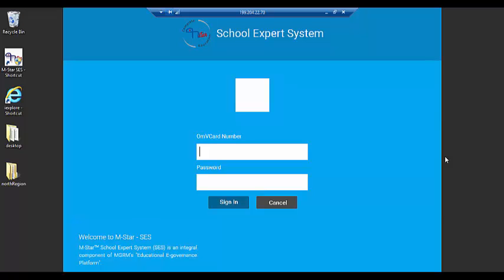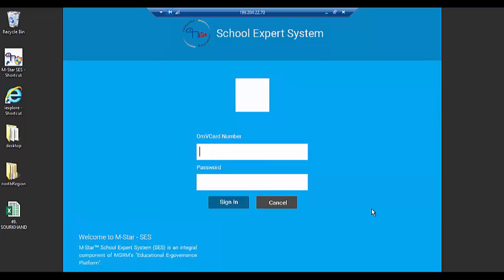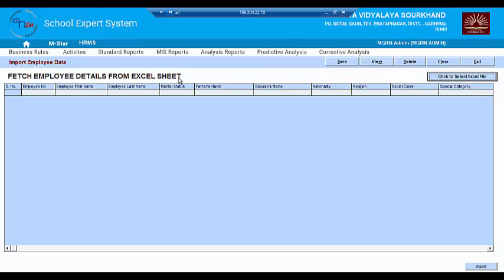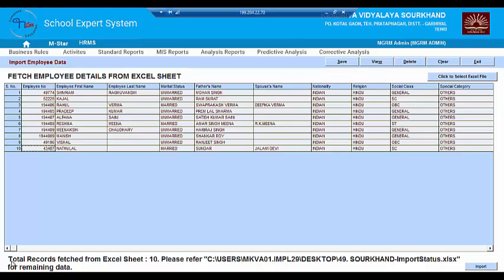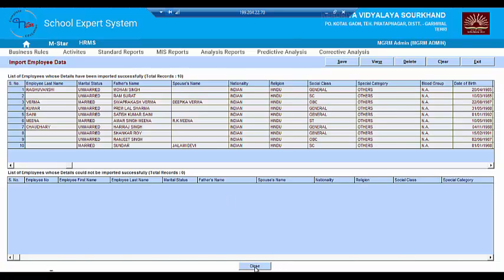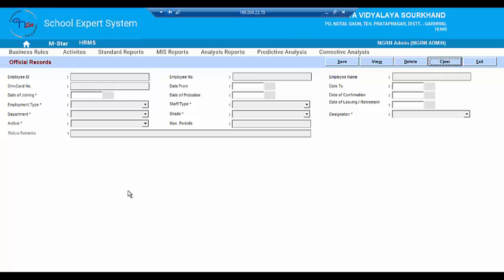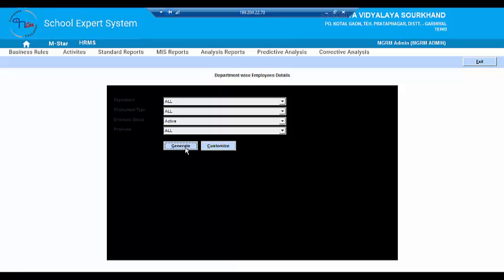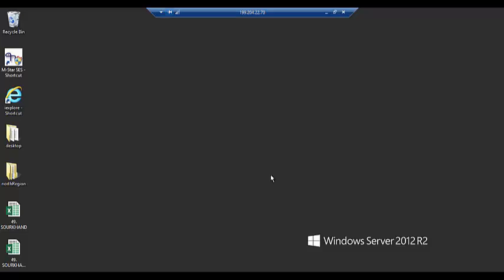Employee and Student Data Import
How to import Employee & Student Data